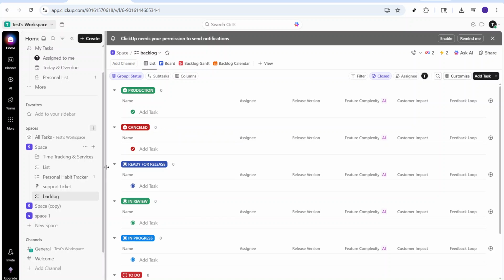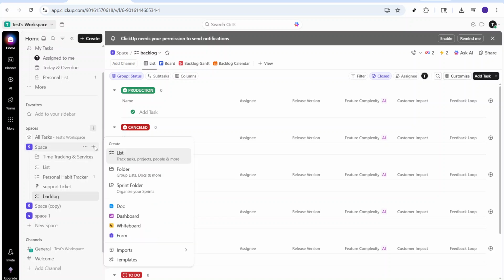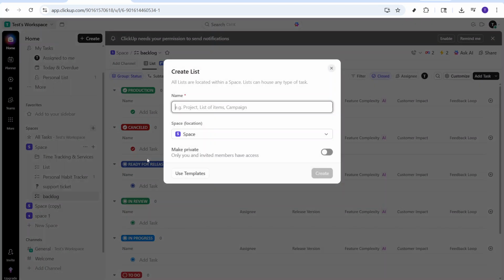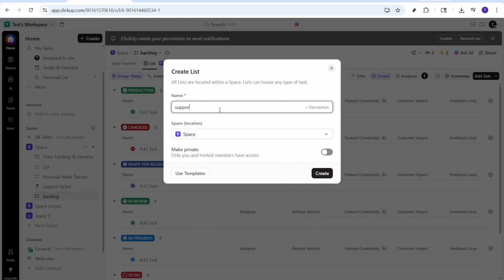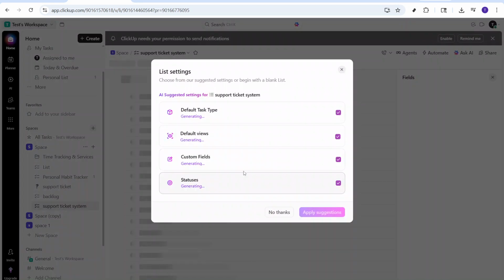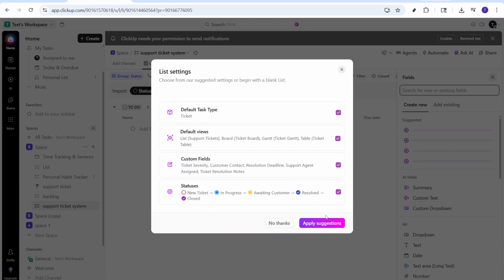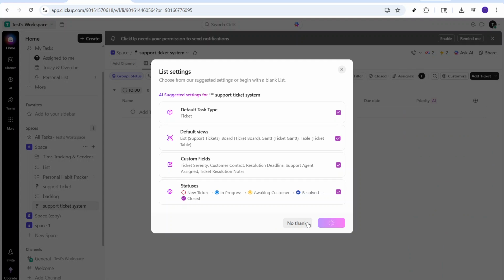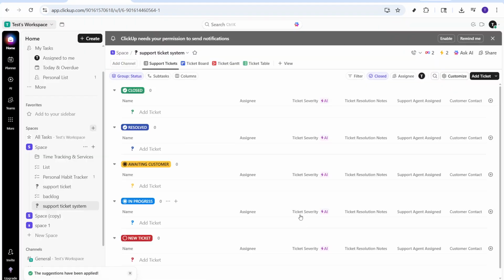How To Create A Support Ticket System In ClickUp (Quick Guide)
How To Create A Support Ticket System In ClickUp